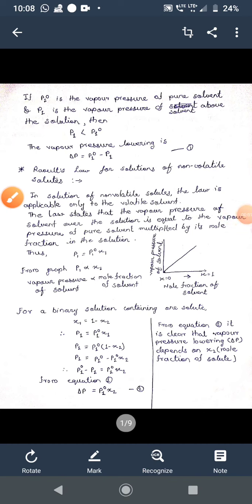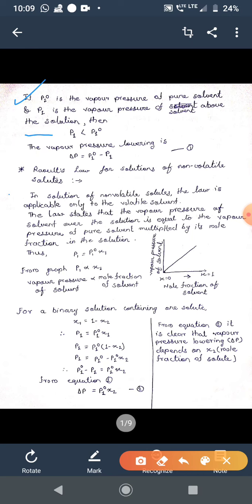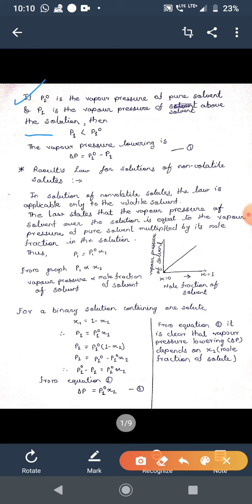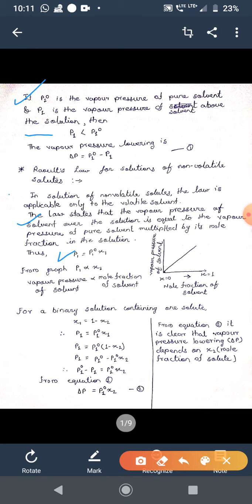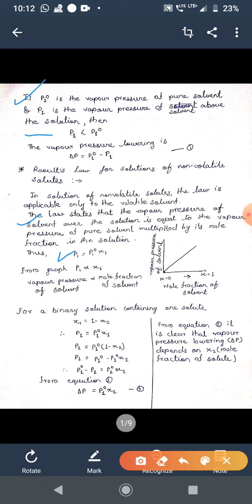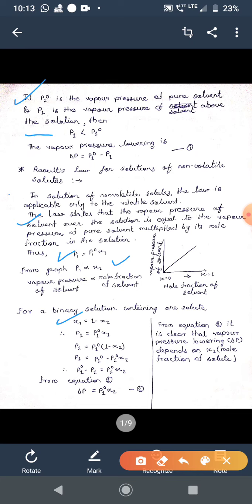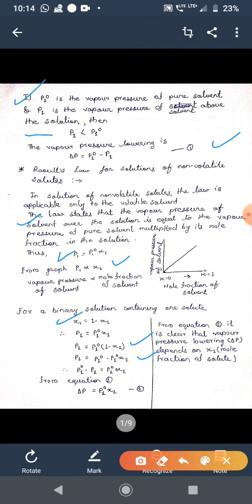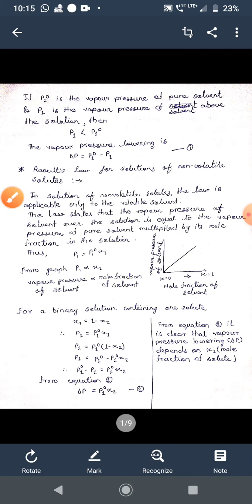Lowering of Vapour pressure-By Mr. Kapil khandare